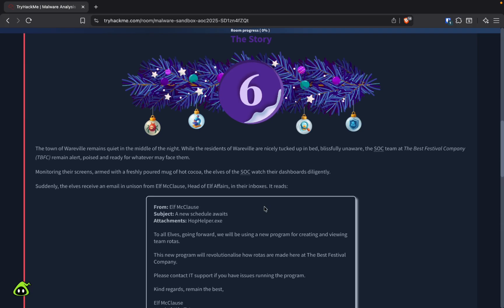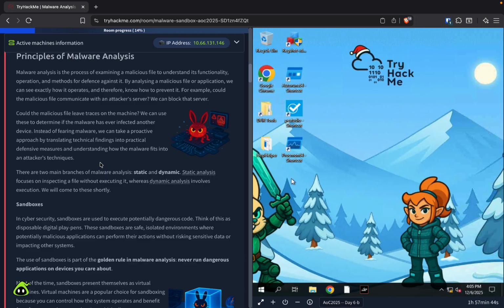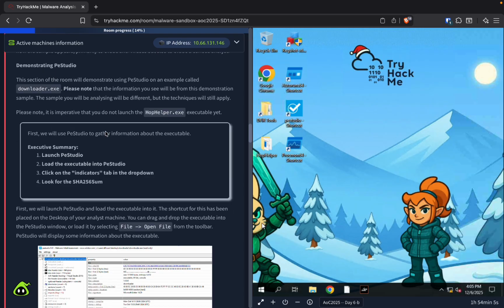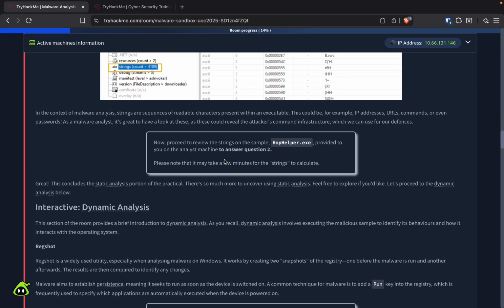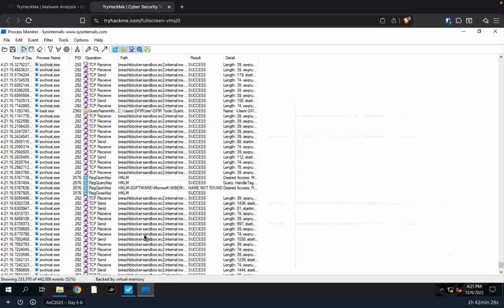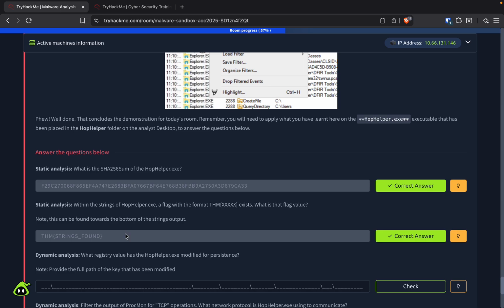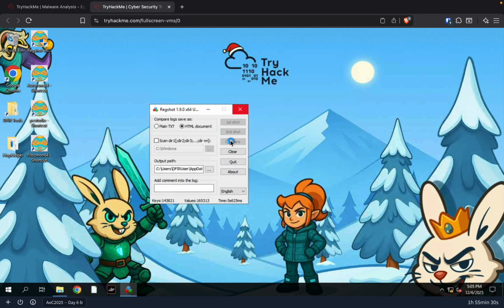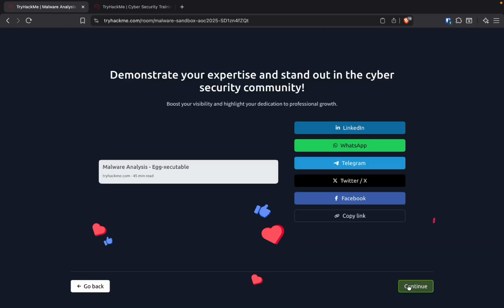Advent of Cyber 2025 – @RealTryHackMe | Day 6 | Malware Analysis - Egg-xecutable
Day 6: Malware Analysis - Egg-xecutable

Linux basics
Web exploitation
Networking & reconnaissance
Malware analysis
Digital forensics